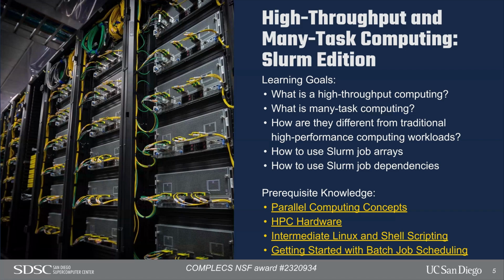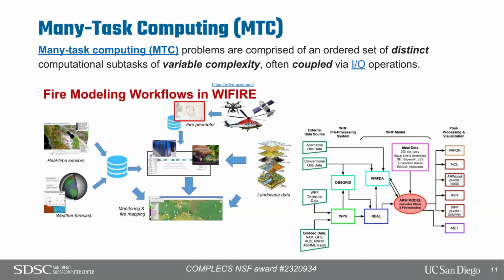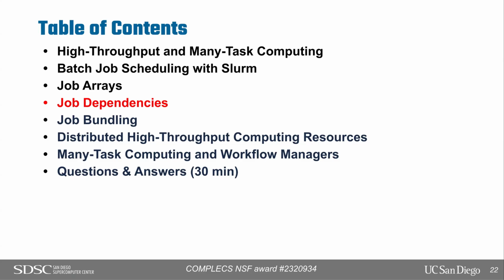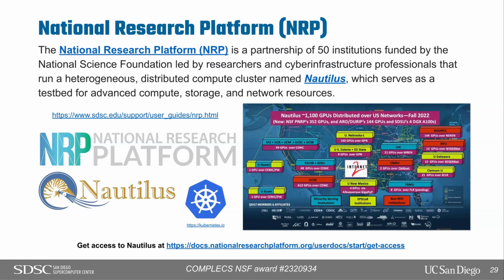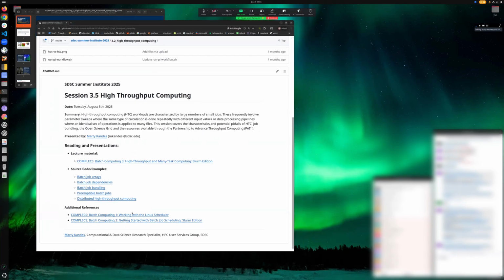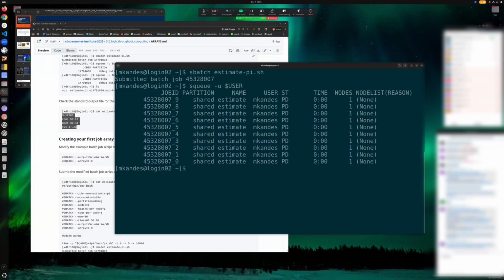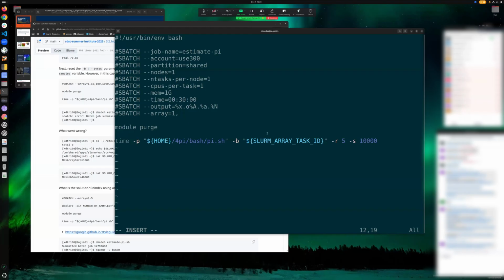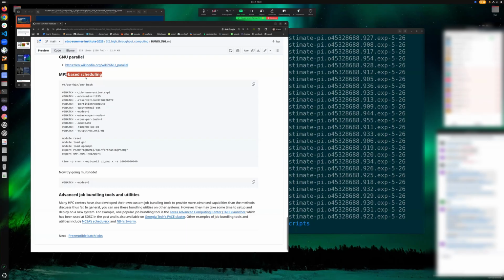High-Throughput and Many-Task Computing - Slurm Edition (Batch Computing Part 3)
Summary
Not all computational problems utilize the types of parallel applications traditionally designed to run on high-performance computing (HPC) systems. Today, many workloads running on these systems often require a modest amount of computing resources for any given job or task. For specific research workloads, however, a more important consideration is how much aggregate compute power can be consistently and reliably leveraged against a problem over time. These high-throughput computing (HTC) workloads aim to solve larger problems over extended periods by completing numerous smaller computational subtasks. For example, these often involve significant parameter sweeps over simulation input parameters or regular processing and analysis of data collected from specialized instruments. In some cases, these problems are also composed of numerous district computational subtasks linked together in highly structured, complex workflows, which can become a challenge in and of themselves to design and manage effectively. If your research problem can leverage a high-throughput or many-task computing (MTC) model, then learning how to build and run these types of workflows safely and effectively on HPC systems is vital.

In this third part of our series on Batch Computing, we introduce you to high-throughput and many-task computing using the Slurm Workload Manager. In particular, you will learn how to use Slurm job arrays and job dependencies, which can be used to create these more structured computational workflows. We will also highlight some problems you’ll likely encounter when you start running HTC and/or MTC workloads on HPC systems. This will include a discussion on job bundling strategies — what they are and when to use them. Additional topics about high-throughput and many-task computing workflows will be covered as time permits.

Instructor
Marty Kandes is a Computational and Data Science Research Specialist in the High-Performance Computing User Services Group at SDSC. He currently helps manage user support for Comet — SDSC’s largest supercomputer. Marty obtained his Ph.D. in Computational Science in 2015 from the Computational Science Research Center at San Diego State University, where his research focused on studying quantum systems in rotating frames of reference through the use of numerical simulation. He also holds an M.S. in Physics from San Diego State University and a B.S. in Applied Mathematics and Physics from the University of Michigan, Ann Arbor. His current research interests include problems in Bayesian statistics, combinatorial optimization, nonlinear dynamical systems, and numerical partial differential equations.